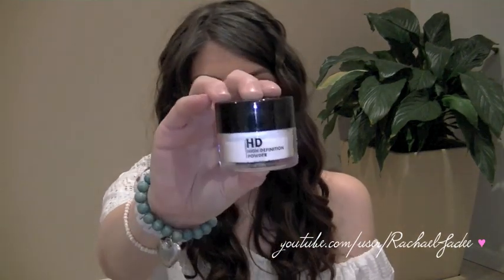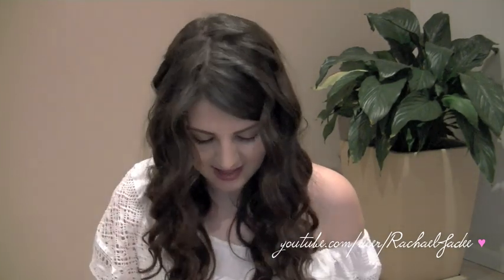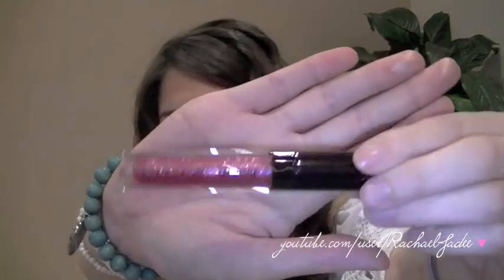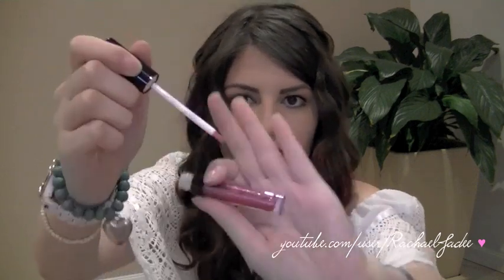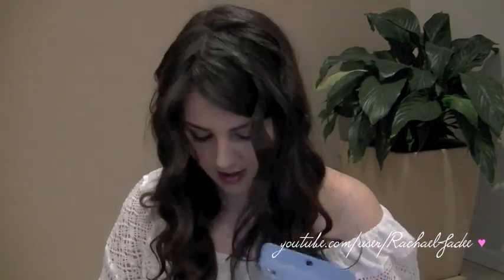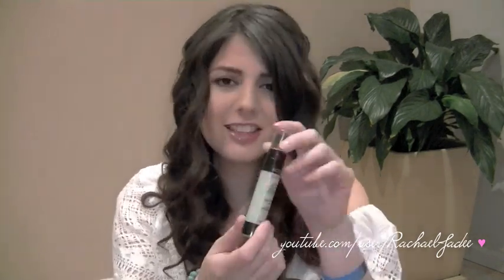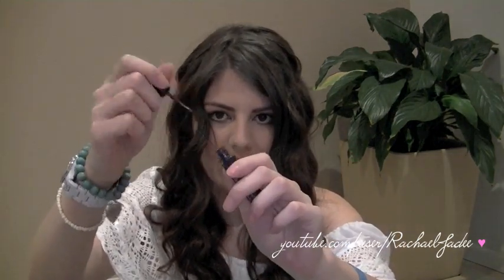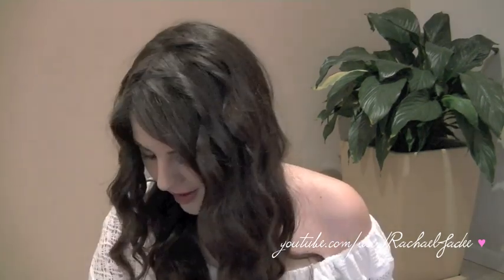Makeup Haul: IMATS Sydney 2011 (Part 2 - Make Up For Ever, Illamasqua, Ardell, Royal & Langnickel)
Here is another video showing some of things I picked up at this years IMATS in Sydney. Again, I know I talk a little bit too much but I hope you enjoy seeing some of the products anyway :-)

This haul includes Make Up For Ever, Illamasqua, Ardell, Royal & Langnickel Brushes and L'oreal!

Part 1 includes Ben Bye, Inglot, Naked Cosmetics, Girlee Cosmetics and Beauty So Clean.

For those of you in Australia who would like to purchase Make Up Forever Products, you can do so here: